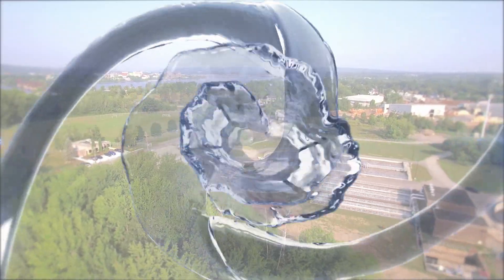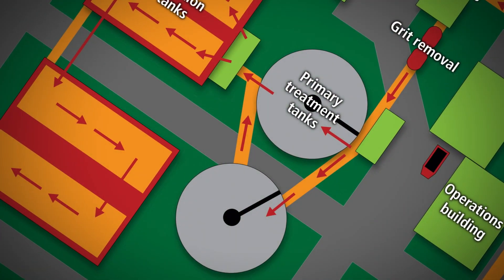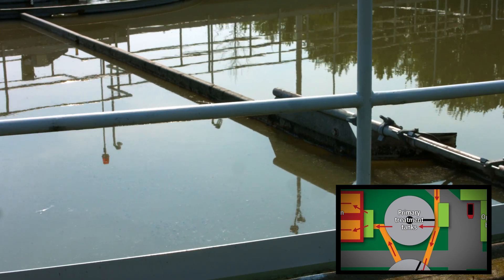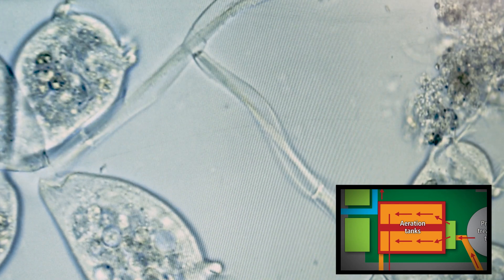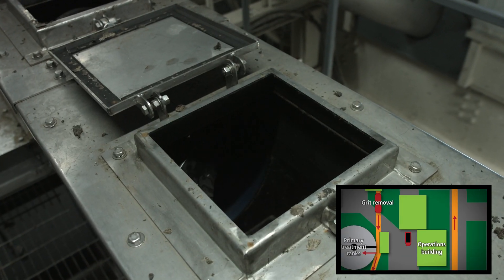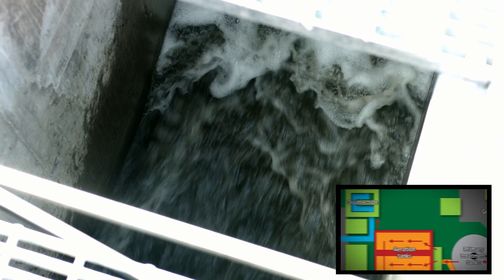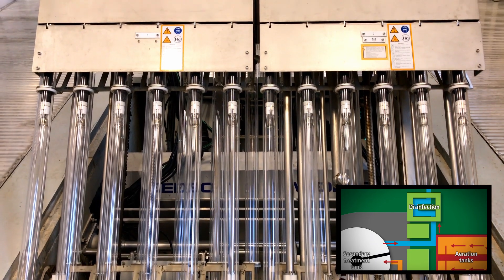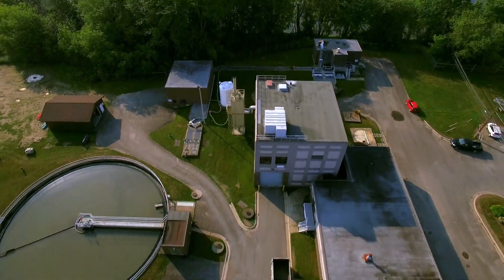Fredericton's Wastewater System Explained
Fredericton's Water & Sewer Utility treats more than 21 million litres of wastewater from homes and businesses each day.

Learn how wastewater is treated returning safe, clean water to the Saint John River.

Fredericton.ca/WaterAndSewer